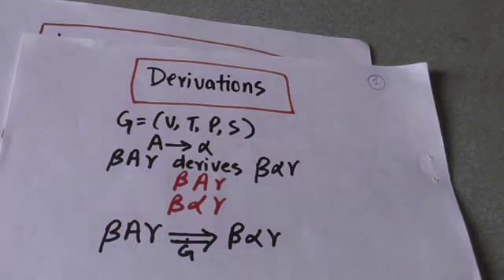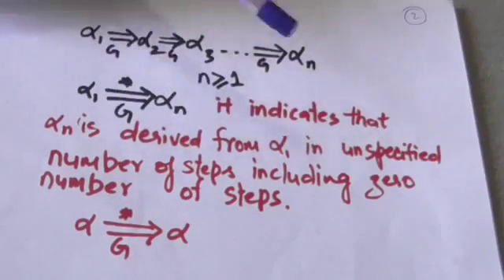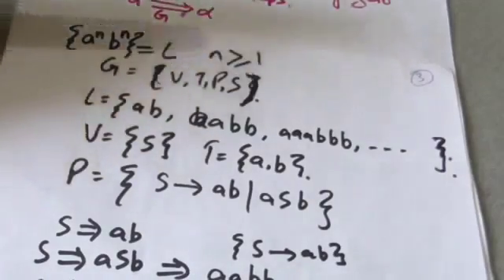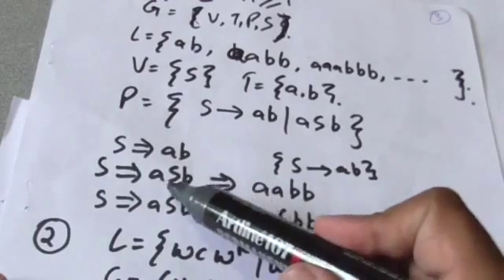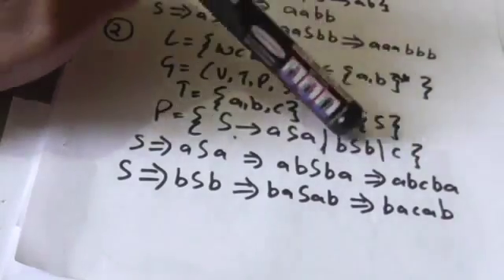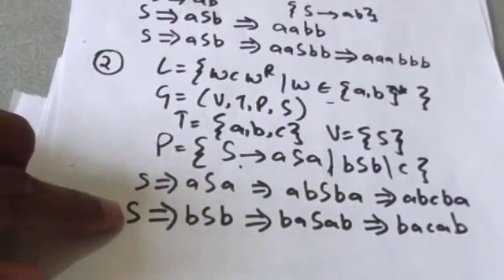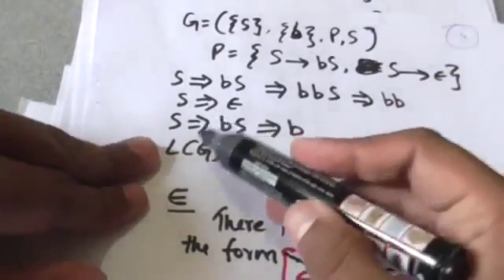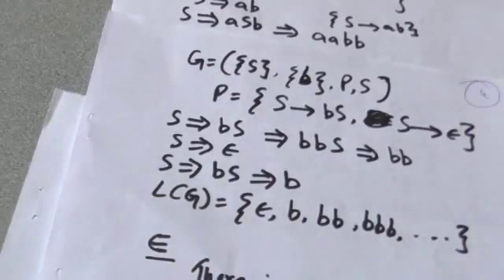28 Context Free Grammar Derivation TOC | Theory of Computation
Theory of Computation Context Free Grammar Derivation TOC | Derivation Tree | CFG | Context Free Grammar | Derivation